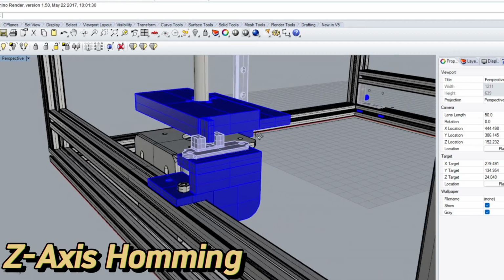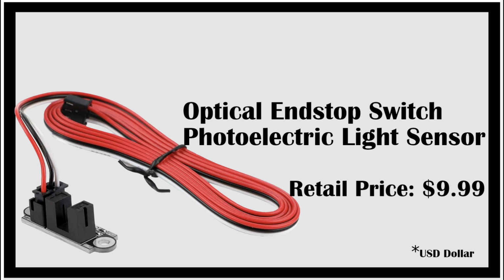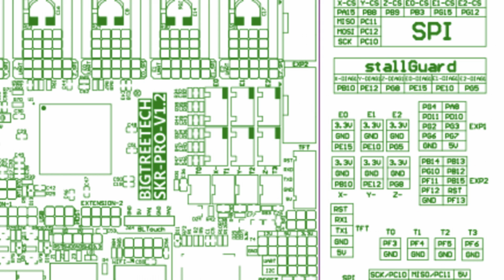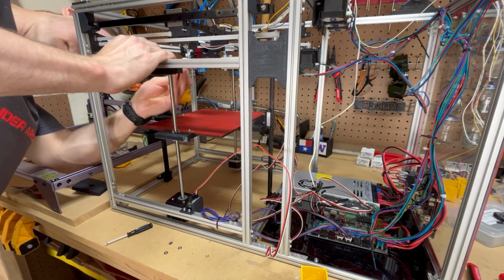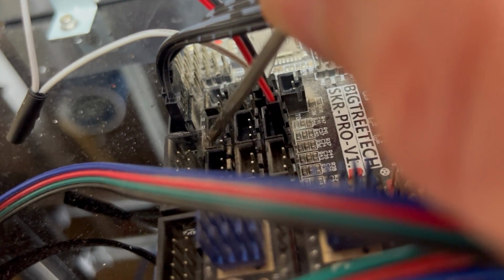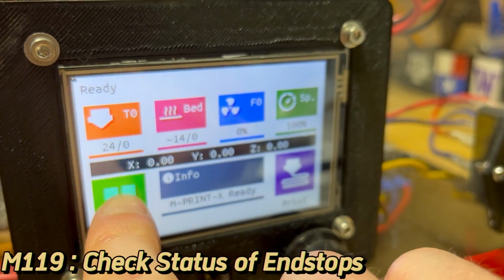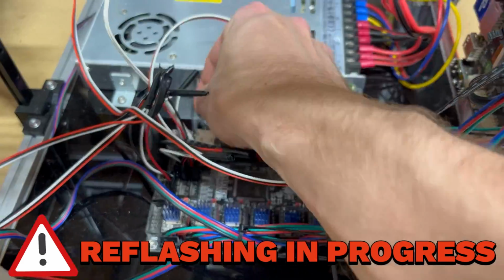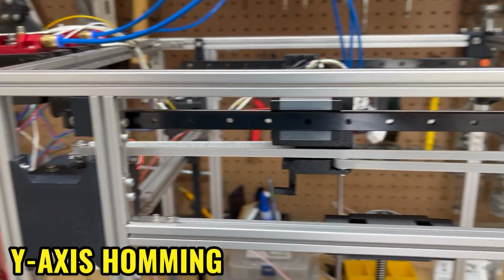[FIXED] INSTALLING OPTICAL ENDSTOP | 3D Printing Tech Support | Inverting Logic of Optical Switch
One of the upgrades that I wanted to install on my custom 3D printer was to use Optical Endstop Sensors. I will be replacing the old mechanical switches and connecting them to the BigTreeTech SKR PRO V1.2 board.

As always we have our links below for more information on M-Print Manufacturing and how you can purchase a 3D print from our ETSY page.

mprint_manufacturing

ETSY Market Place: